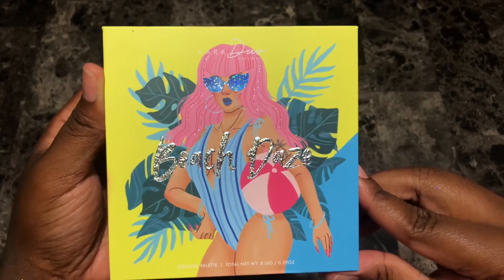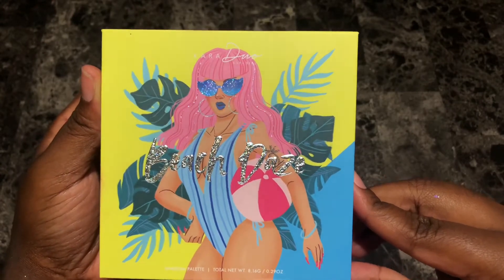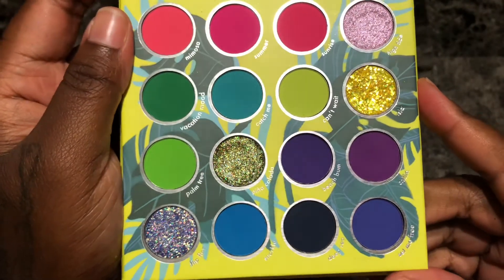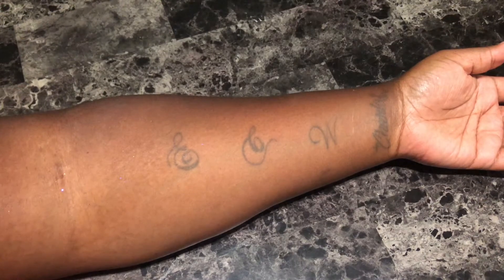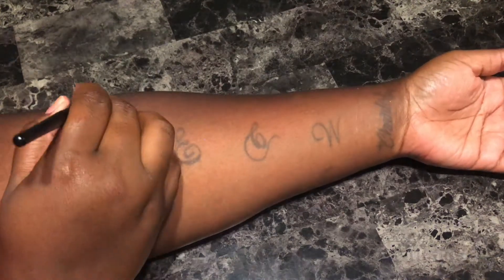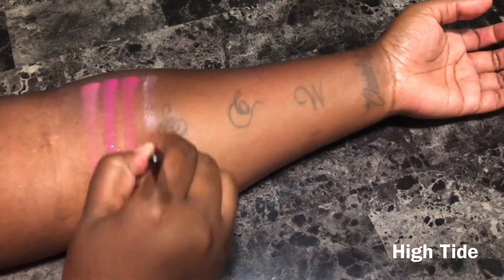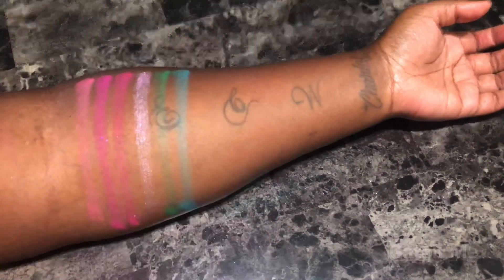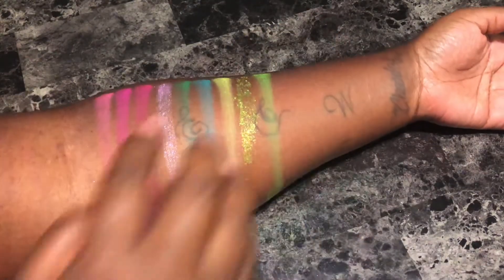Kara Beauty ‘Beach Daze’ Eyeshadow Palette - LIVE SWATCHES | WOC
This is a live swatch video of the Kara Beauty ‘Beach Daze’ Eyeshadow Palette